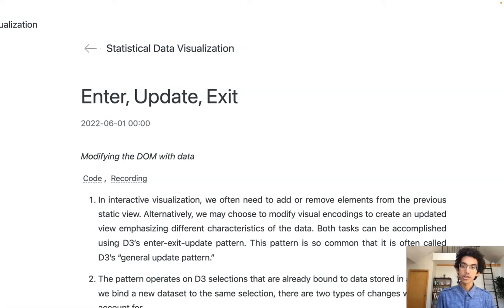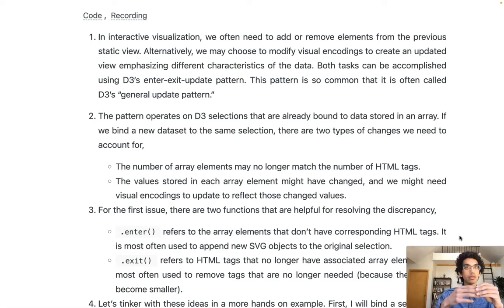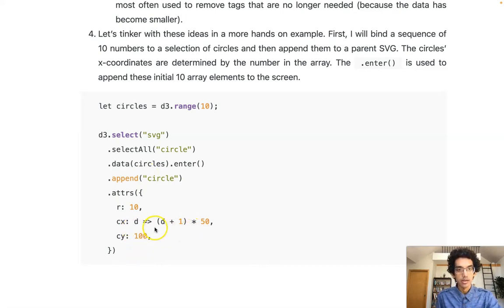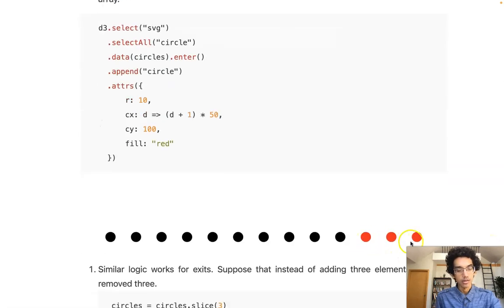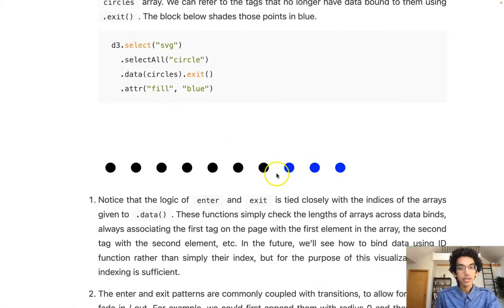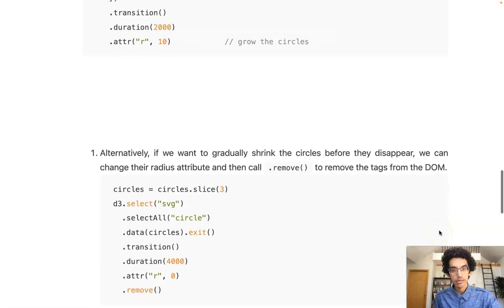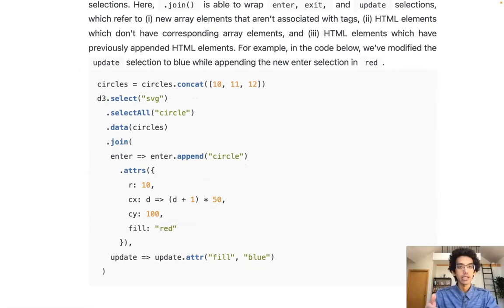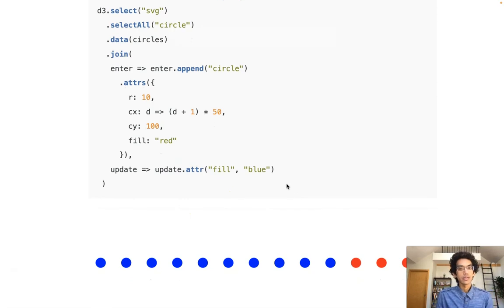Week 5 - 1: Enter, Update, Exit